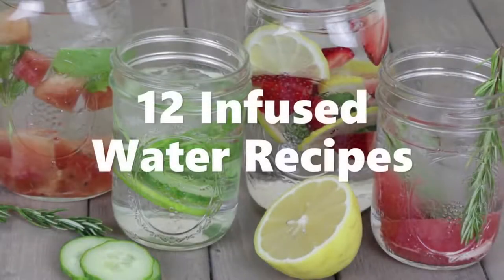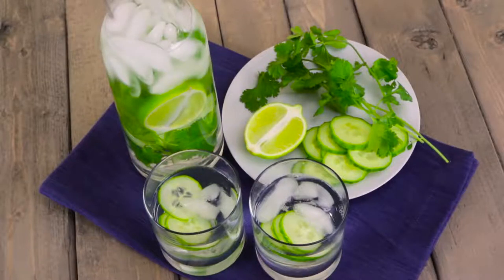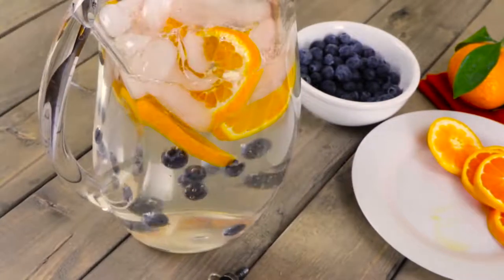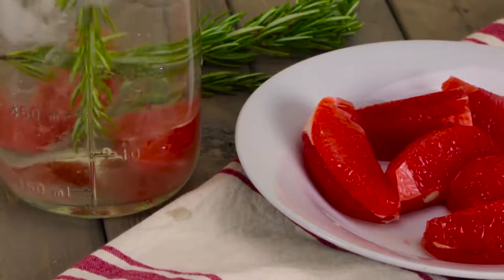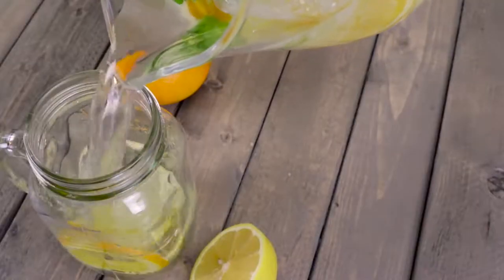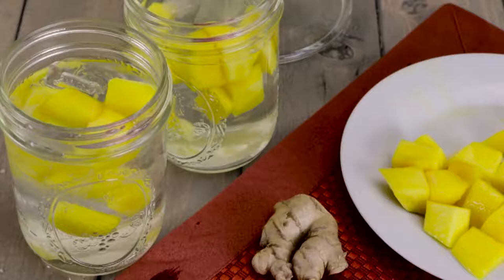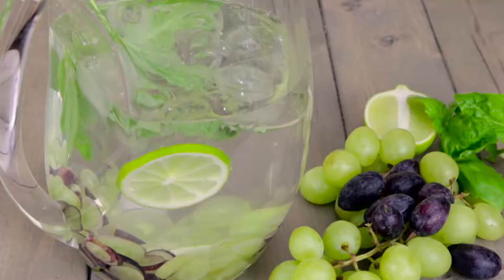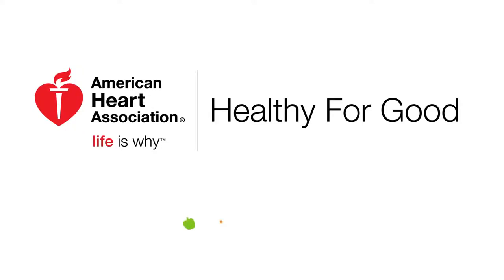Twelve infused water recipes FOR WEIGHT LOSE